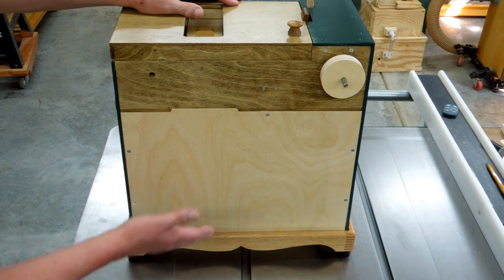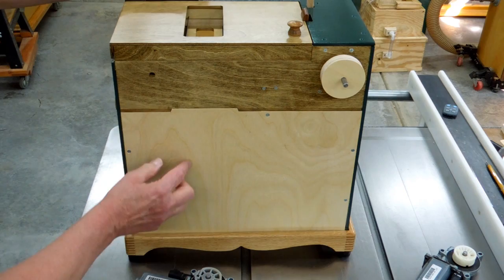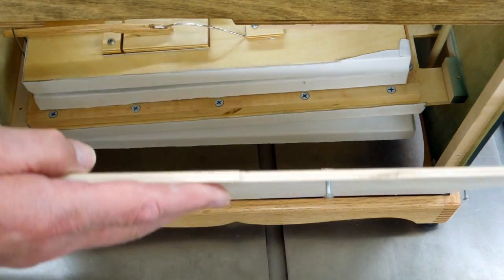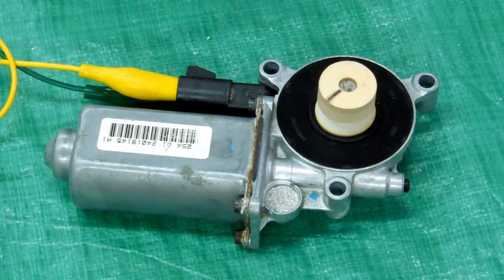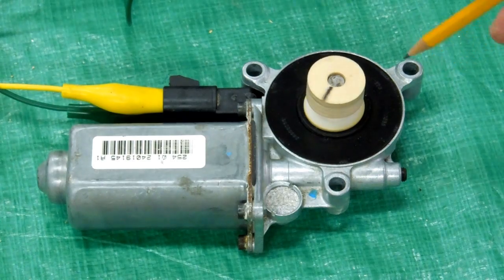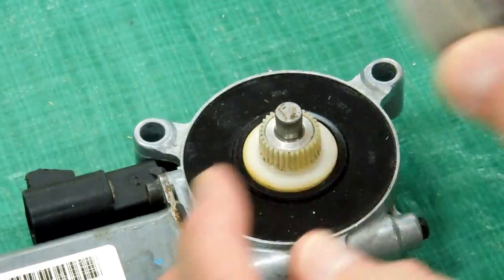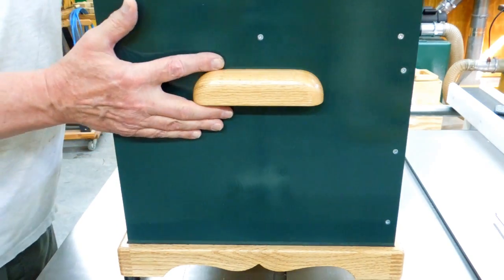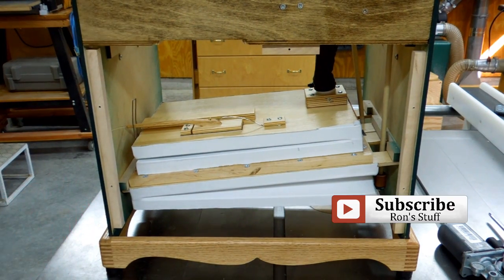Senior 20 Organ (19) Motor Mount & Pipe Configuration Part 1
The experimental stage of this project, using an automotive window regulator to power the organ. This requires reconfiguring the large pipes installed at the rear of the organ to provide room for the drive motor. - - - Senior 20 Organs for sale by Jay Caughron His